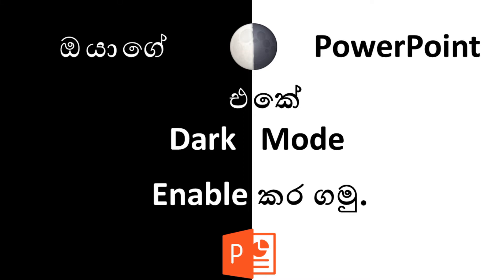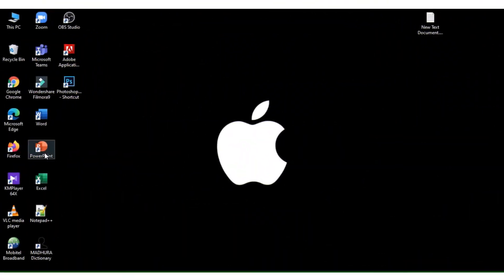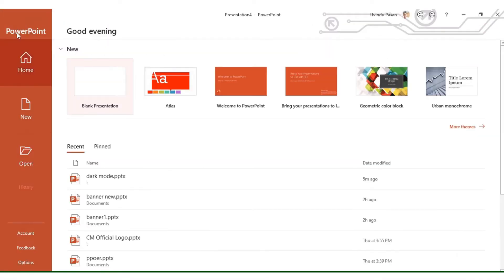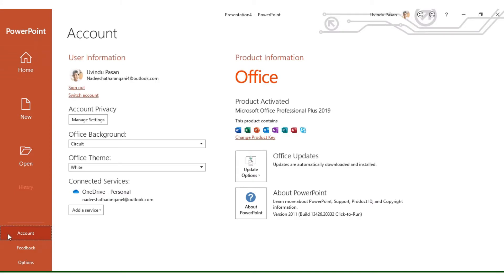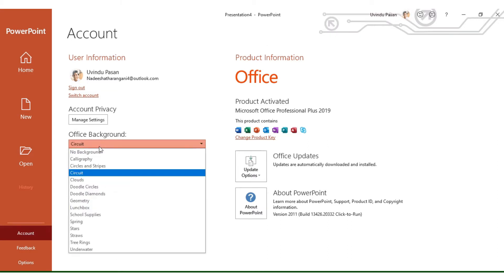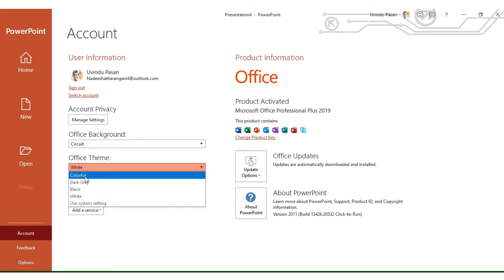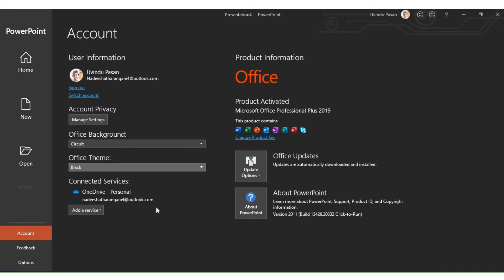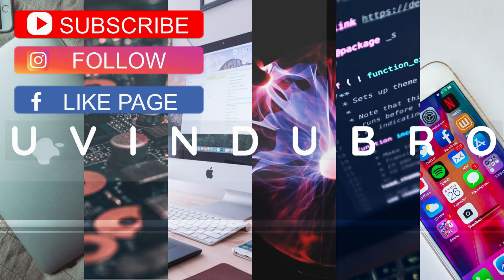How To Enable Dark Mode 🌗 on PowerPoint - Sinhala | ඔයාගේ PowerPoint එකේ Dark Mode 🌗 on ක‍ර ගමු.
Microsoft allows Office users to customize the look and feel of its applications. You can change the layout to a desired one or switch between Dark and Light modes. In this guide, we’ll cover the method turn Dark Mode On or Off in Microsoft PowerPoint

You can choose to configure the changes either on a single computer or across all devices logged-in with your Microsoft account.

1] Open the Microsoft Office application

2] Go to the File tab

3] Click the File tab to open the menu

4] Choose Account

5] Click Office Theme drop-down arrow

6] Choose Black to turn On the Dark Mode

7] To enable Dark mode for a single PC, Select File Tab

8] Go to Options

9] Scroll down to the Office Theme

10] Select Black

For the sake of convenience, we have chosen the Excel application. However, the method to turn Dark Mode on or off in other Office applications like Word remains the same.

මයික්‍රොසොෆ්ට් සිය පරිශීලකයින්ට එහි යෙදුම්වල පෙනුම සහ පෙනුම රිසිකරණය කිරීමට ඉඩ දෙයි. ඔබට පිරිසැලසුම අපේක්ෂිත එකක් ලෙස වෙනස් කළ හැකිය, නැතහොත් අඳුරු සහ සැහැල්ලු මාතයන් අතර මාරු විය හැකිය. මෙම මාර්ගෝපදේශය තුළ, අපි Microsoft PowerPoint හි අඳුරු ප්‍රකාරය සක්‍රිය හෝ අක්‍රිය කිරීමේ ක්‍රමය ආවරණය කරන්නෙමු

ඔබට තනි පරිගණකයකින් හෝ ඔබගේ Microsoft ගිණුම සමඟ පුරනය වී ඇති සියලුම උපාංග හරහා වෙනස්කම් වින්‍යාස කිරීමට තෝරා ගත හැකිය.

1] Microsoft Office යෙදුම විවෘත කරන්න

2] ගොනු පටිත්ත වෙත යන්න

3] මෙනුව විවෘත කිරීමට ගොනු පටිත්ත ක්ලික් කරන්න

4] ගිණුම තෝරන්න

5] Office Theme පතන ඊතලය ක්ලික් කරන්න

6] අඳුරු ප්‍රකාරය සක්‍රිය කිරීමට කළු තෝරන්න

[7] තනි පරිගණකයක් සඳහා අඳුරු ප්‍රකාරය සක්‍රීය කිරීමට, ගොනු පටිත්ත තෝරන්න

8] විකල්ප වෙත යන්න

[9 වන පිටුවේ පින්තූරය] කාර්යාල තේමාවට පහළට අනුචලනය කරන්න

10] කළු තෝරන්න

පහසුව සඳහා අපි එක්සෙල් යෙදුම තෝරාගෙන ඇත. කෙසේ වෙතත්, වර්ඩ් වැනි වෙනත් කාර්යාල යෙදුම්වල අඳුරු ප්‍රකාරය සක්‍රිය හෝ අක්‍රිය කිරීමේ ක්‍රමය එලෙසම පවතී.

About me. Who am I ❤️, What I am doing ❤️